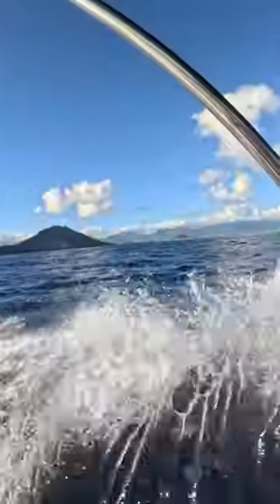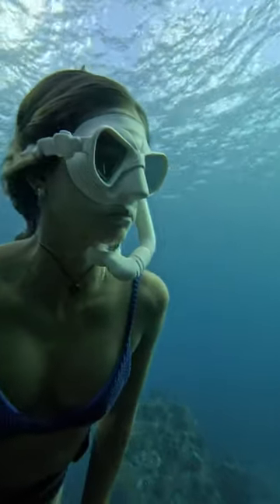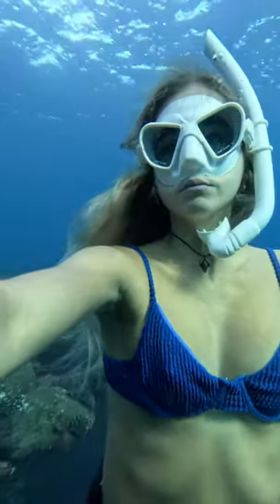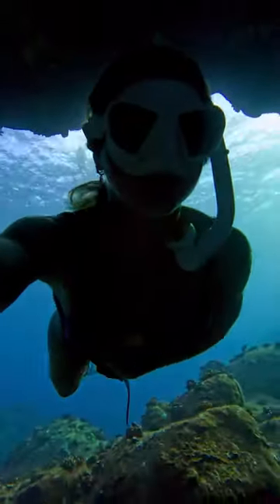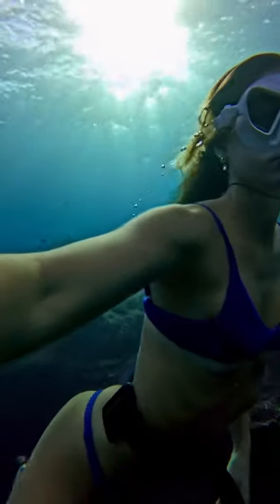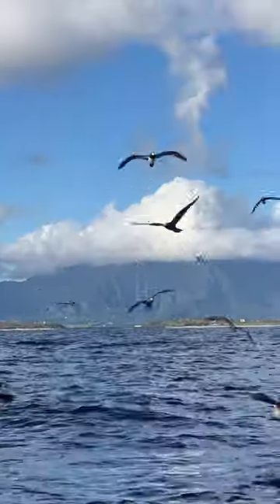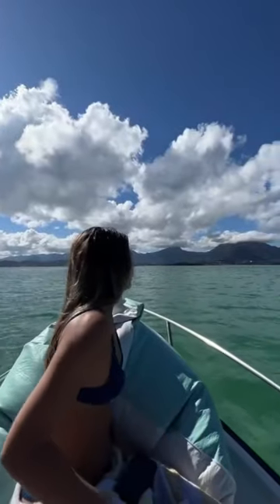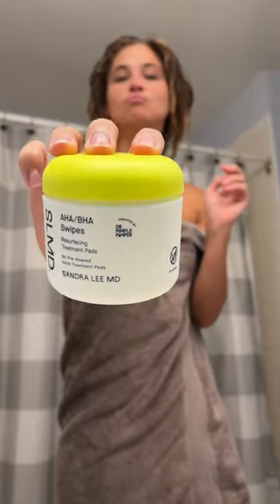Dive with me + skincare!